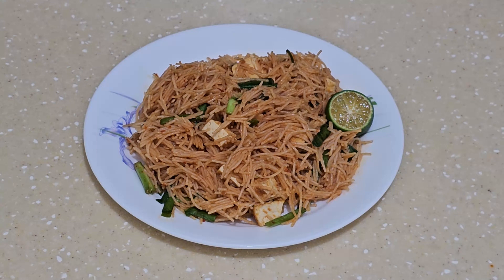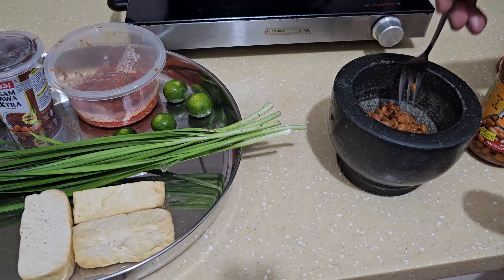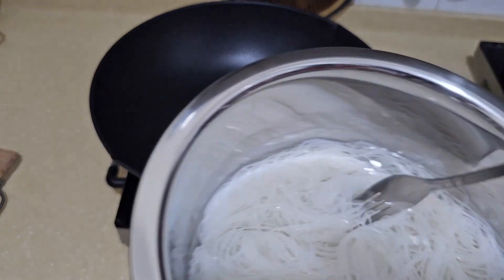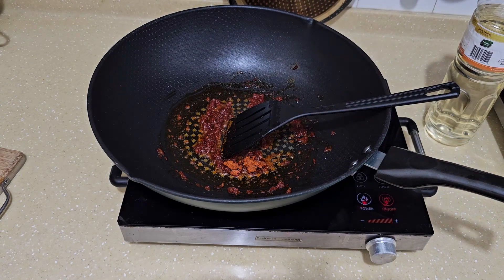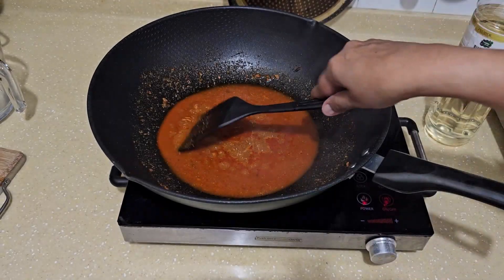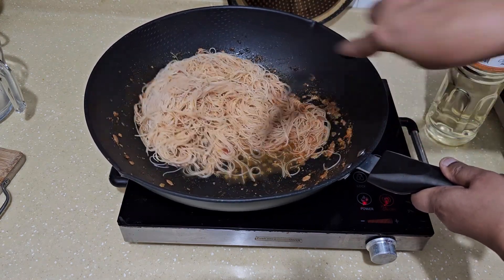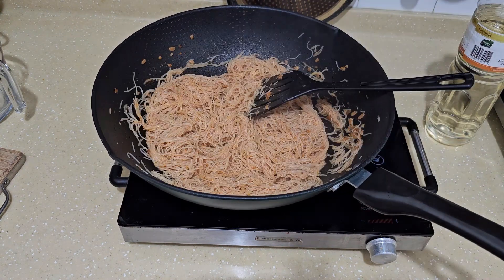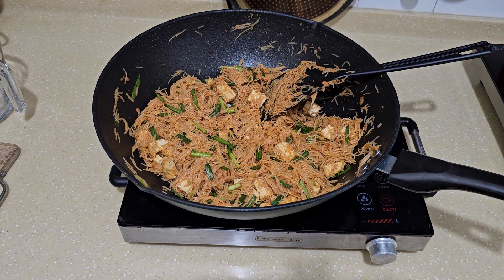Dry Mee Siam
Ingredients
120g Bee Hoon (rice noodle)
3 tbsp sambal
2 tbsp taucho ( salted soya bean)
1 tsp tamarind paste
2 tsp coconut sugar (any sugar)
1 tsp salt

sambal recipe
8 dry chili (cut and sock in hot water )
4 small red onion (half normal onion)
3 garlic
1 tbsp. chopped lemongrass
2 tbsp. coconut oil (any neutral oil)
Grind all the above and sauté for at least 7 minutes or until oil separates

1 firm tofu ( fry or air-fried )
some chives (Kuchai )
some calamansi ( limau kasturi )